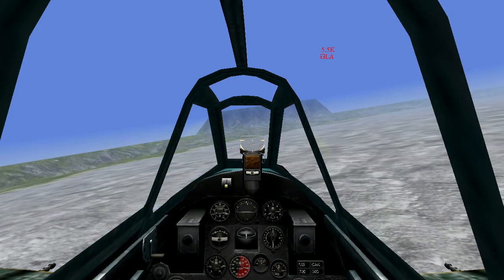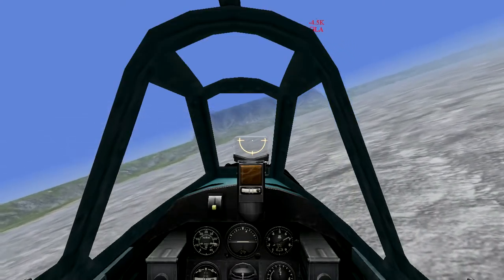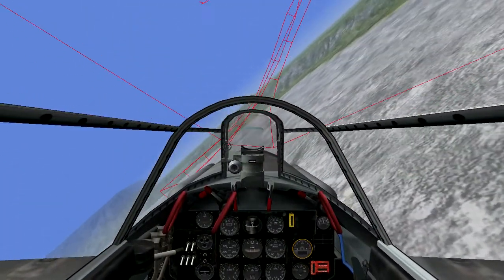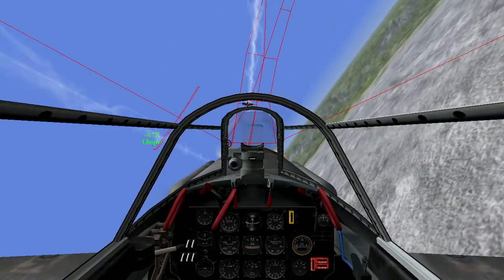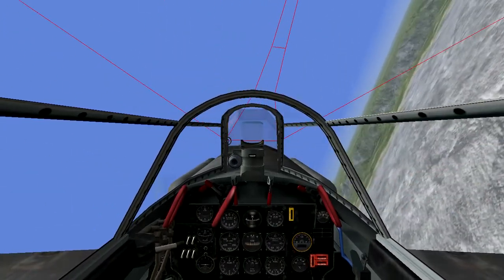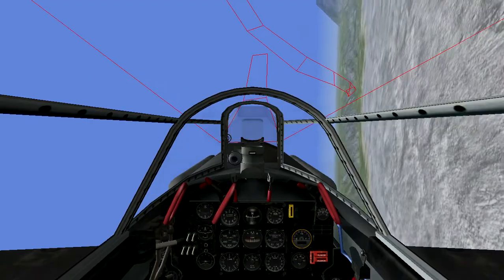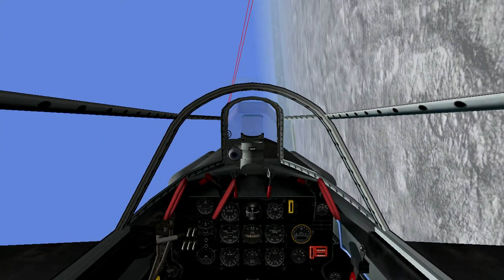Aces High 2 RumbleB tutorial on one turn reversals kills.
A lot of ye have been asking for a tutorial on of racking up kills despite flying low alt.
One turn reversal, clean. To perform it, you need to have every single perceived disadvantage to lure people in. IT'S A TRAP MOVE. You can't run, you can't dictate when to engage. What you can do is kiill them when you have no right to..  Which is why iit'll leave your mark scratching their head as to what went wrong. Here's my best attempt at it, pardon me being hungover but I figured it'd be sobering to analyze it for you. This is the most difficult yet, most satisfying and efficient way to get kills. It's hard to master the timing so I suggest you practice it in the duelling arena before taking it to ME.